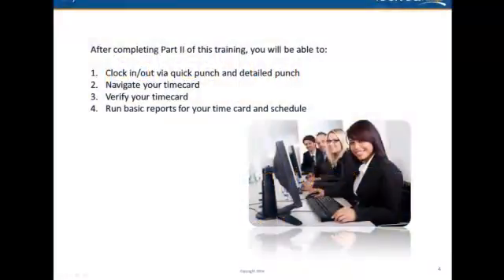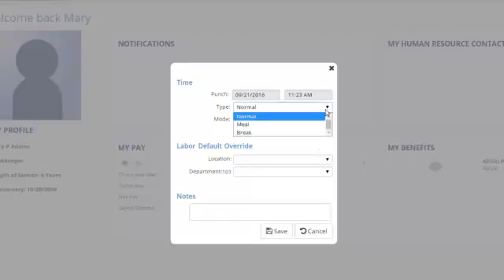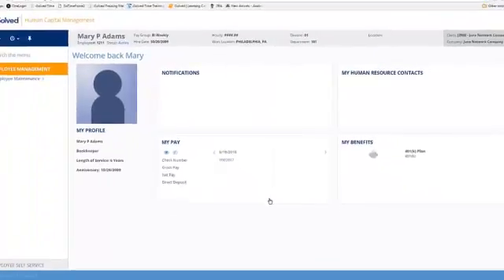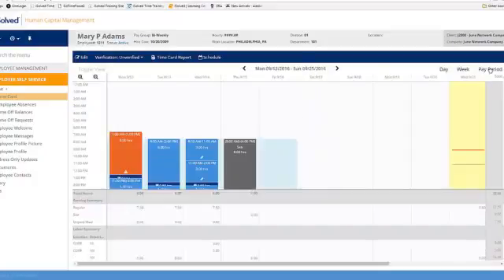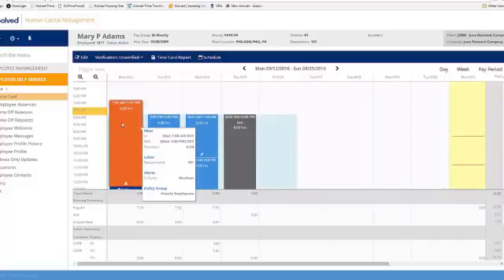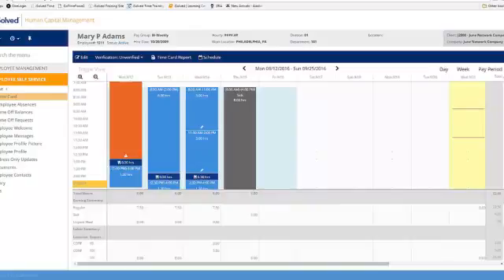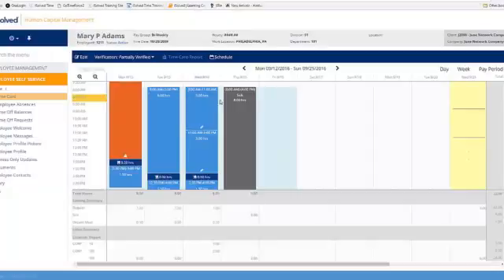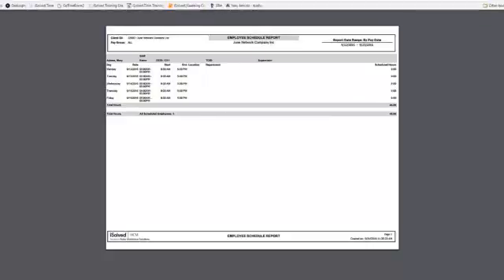Time Employee Training Part2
Clocking in/out view quick punch and detailed punch, navigating your time card, verifying your time card, and running basic reports for your time card and schedule.Filtering and navigating employee absences, viewing your time off balances, and submitting a time off request.